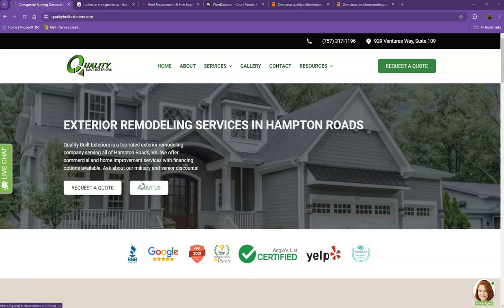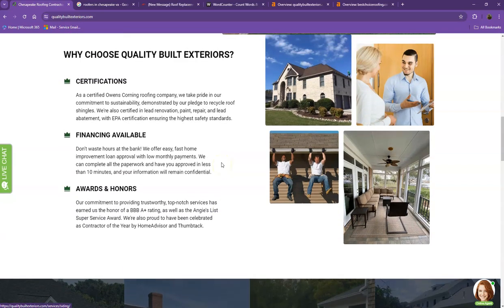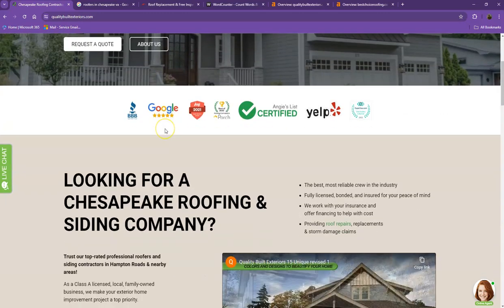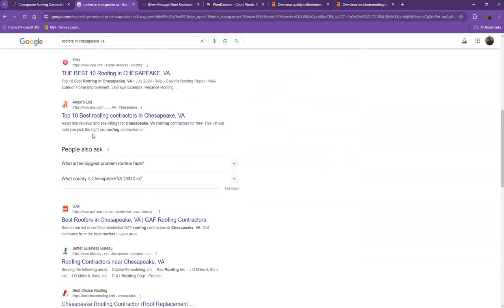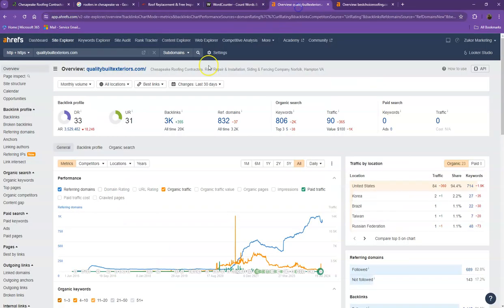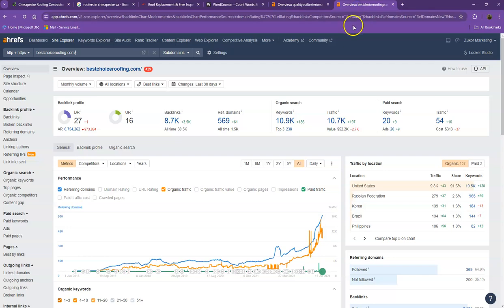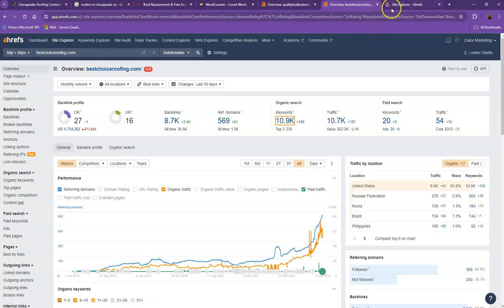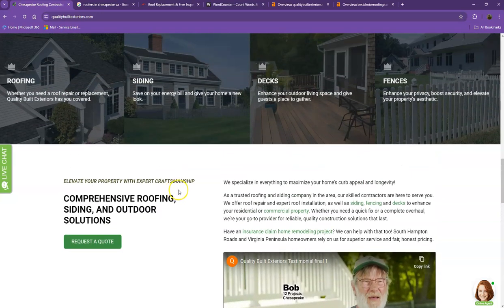Website Analysis Video for Quality Built Exteriors